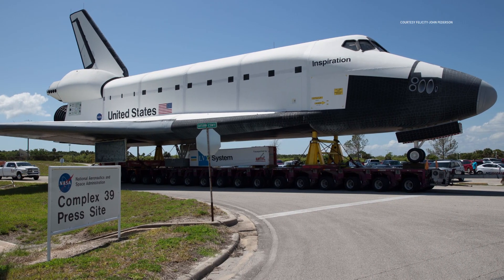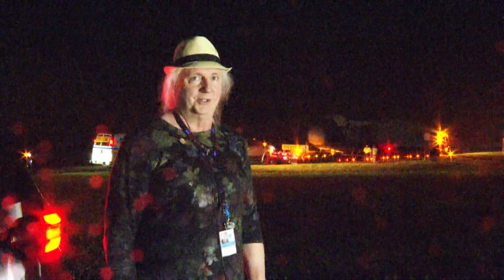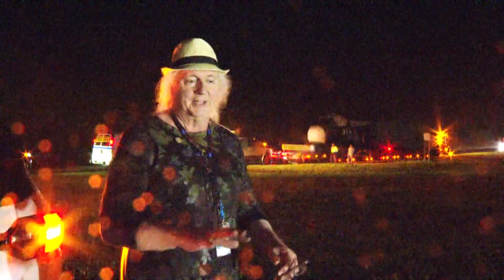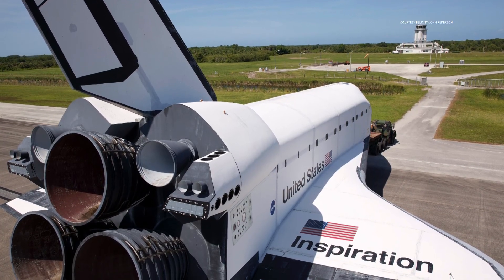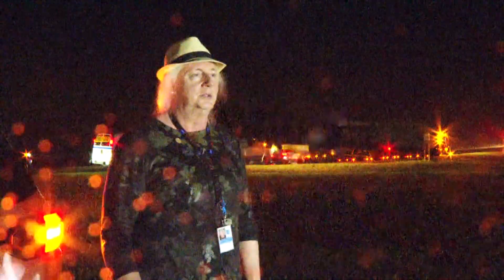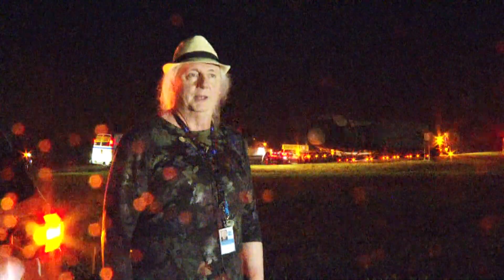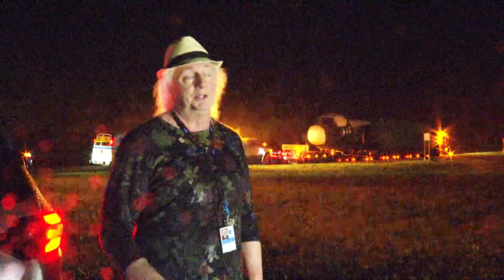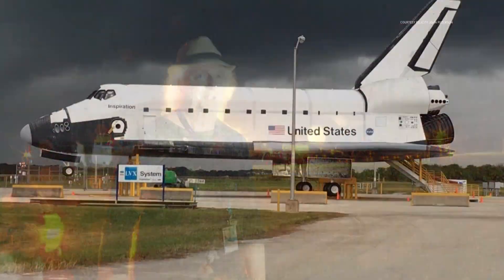Space shuttle ‘Inspiration’ arrives in St. Cloud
The final pieces of a mock-replica space shuttle rolled into Minnesota early on Saturday morning. Dr. Felicity-John Pederson told cameras on scene what the future plans are for this unique scientific display.